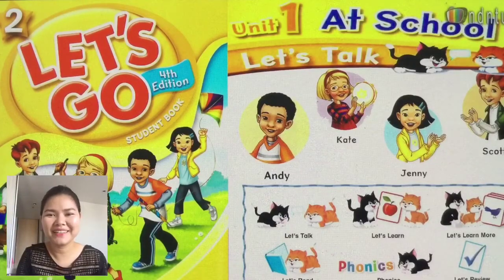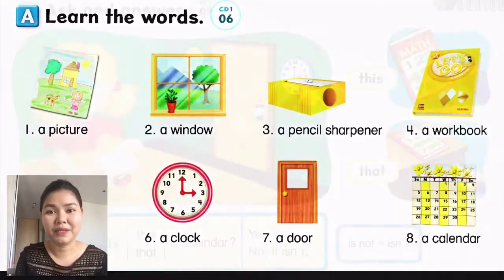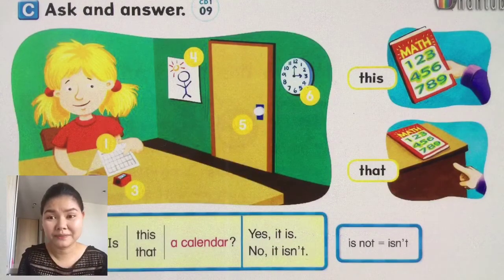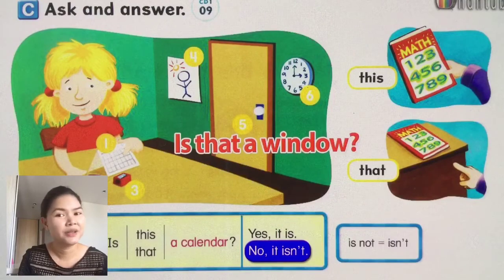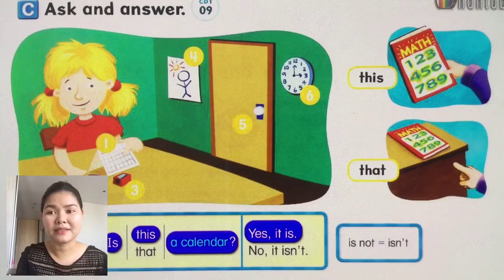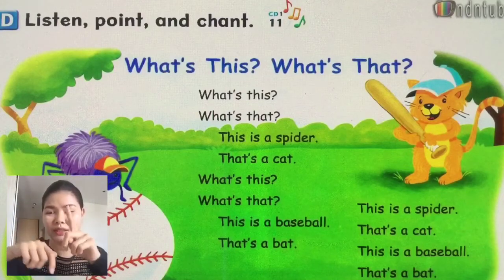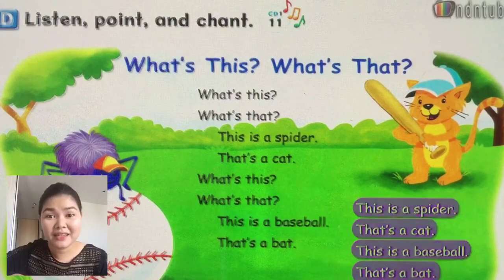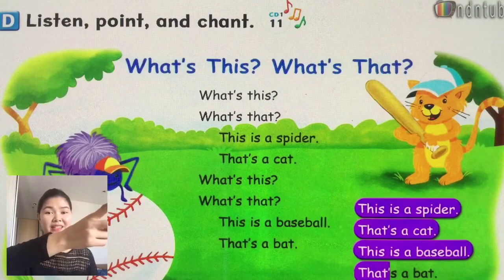Let’s go 2 unit 1 4th edition